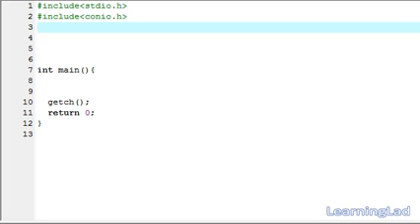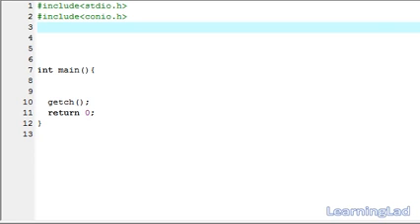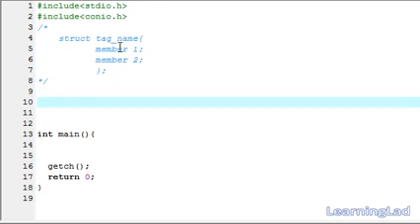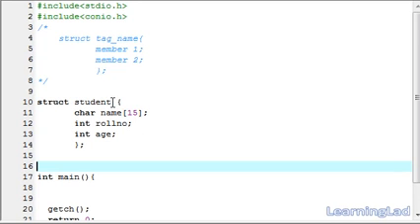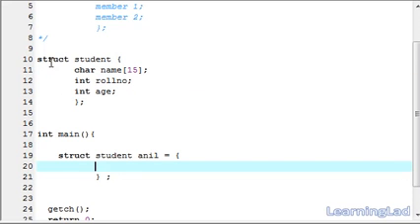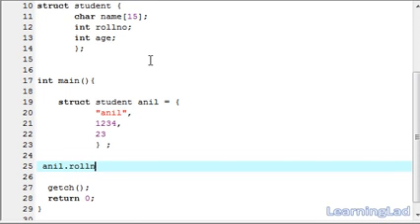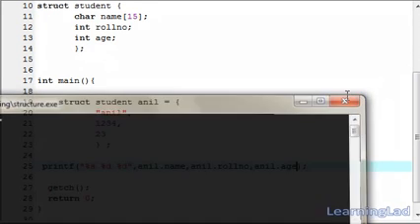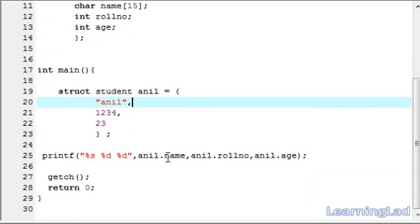49 Structures in C Programming Language Video Tutorial